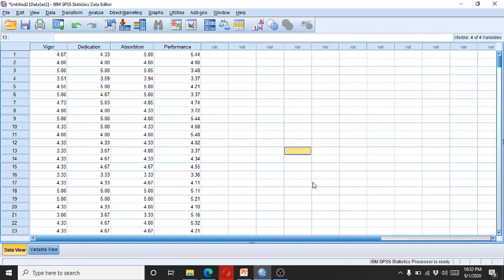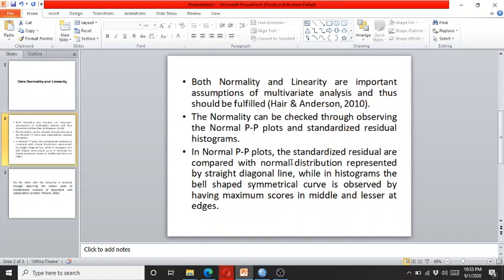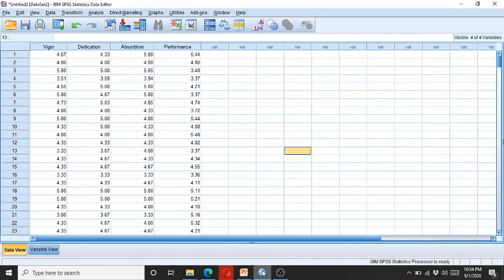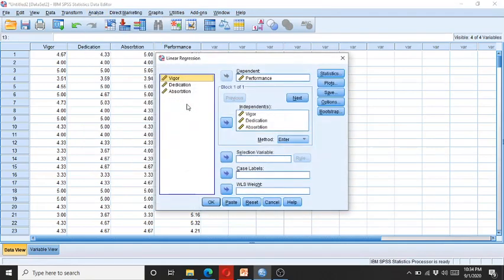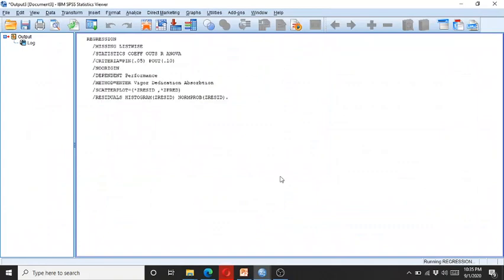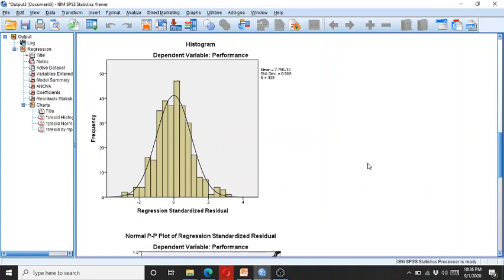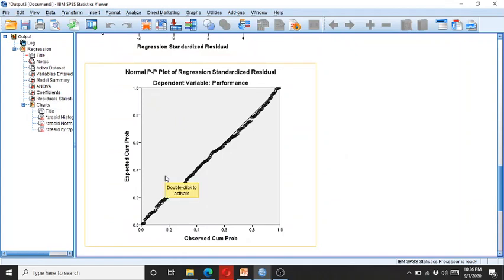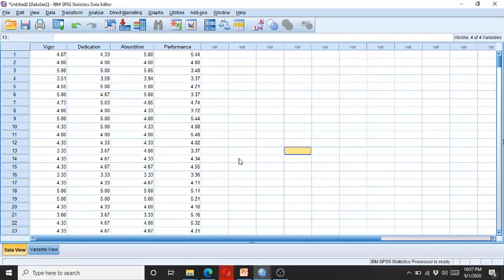Assessing Data Normality and Linearity in SPSS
This video is about Assessing Data Normality and Linearity in SPSS within the context of Multiple Regression